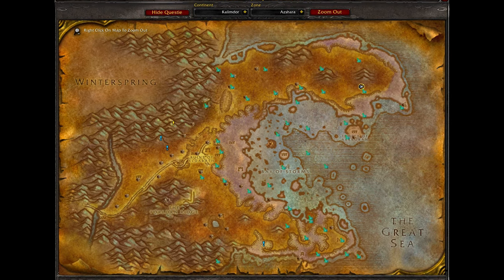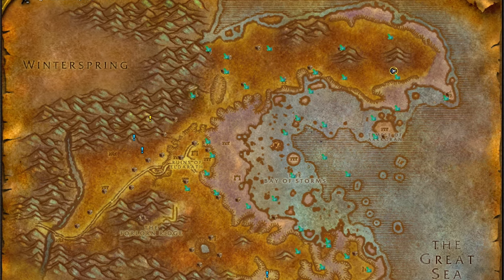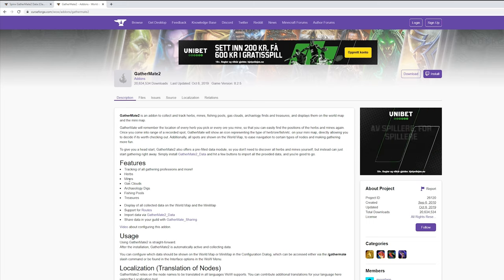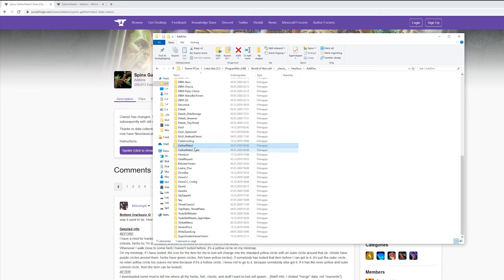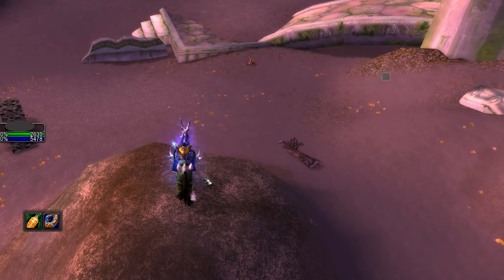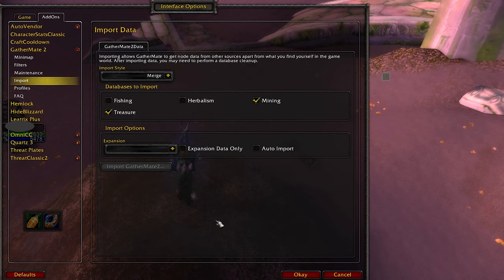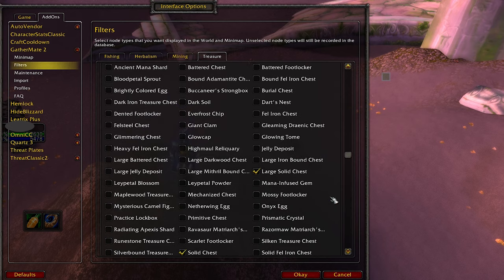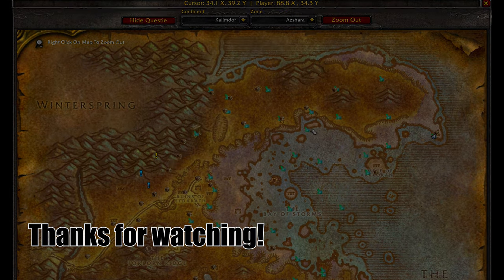WoW Classic Import GatherMate2 data - Get every Mining Node/Vein, Herb, Chest and more! 1 min setup!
(Save upto 20%)

GatherMate2 is an addon to collect and track herbs, mines, fishing pools,  treasures, and displays them on the world map and the mini map.

GatherMate will remember the location of every herb you pick or every ore you mine, so that you can easily find the positions of the herbs and mines again. Once you come into range of a recorded spot, GatherMate will show an icon representing the type of herb/ore/fish/etc. on your mini map, directly allowing you to decide if its worth checking out. Additionally, all spots are shown on the World Map, to ease navigation to certain types of nodes and making gathering more fun.

To give you a head start, GatherMate2 also offers a pre-filled data module, so you don't need to discover all herbs and mines yourself, but instead can just start gathering right away.